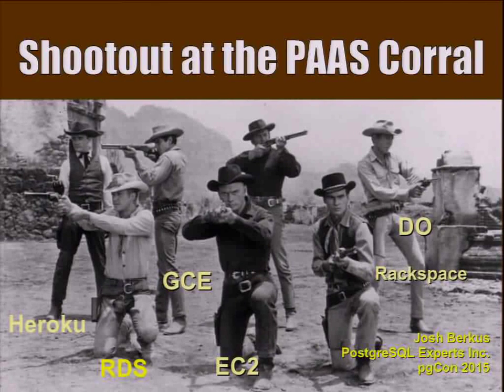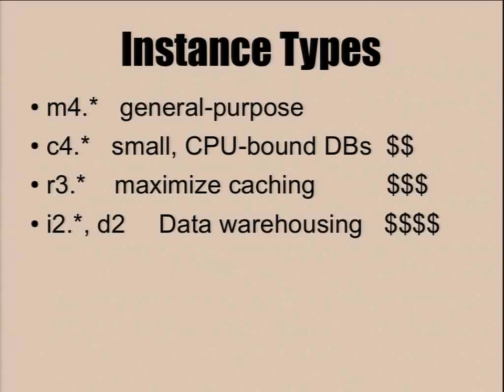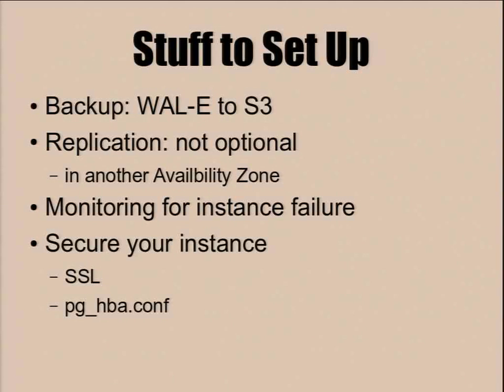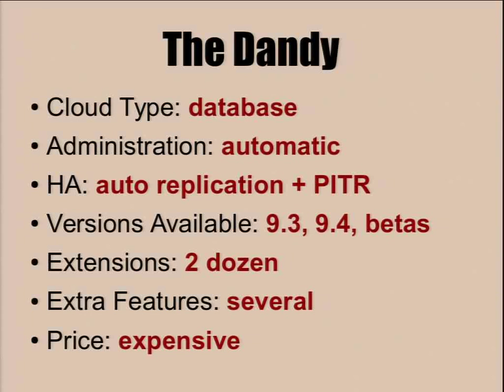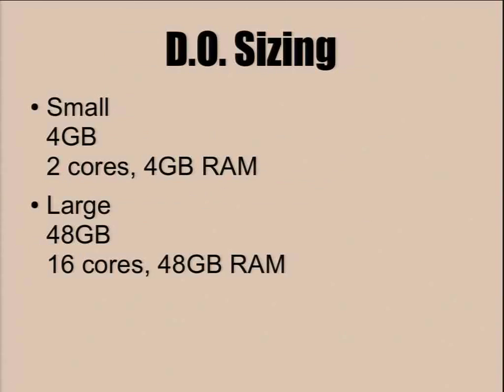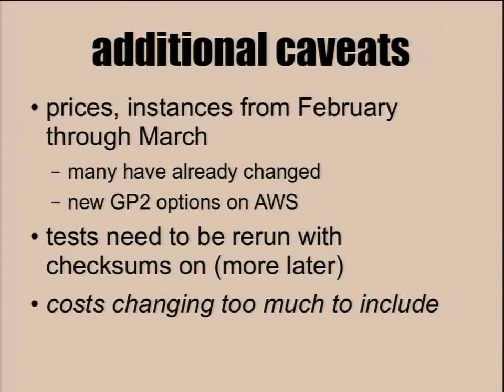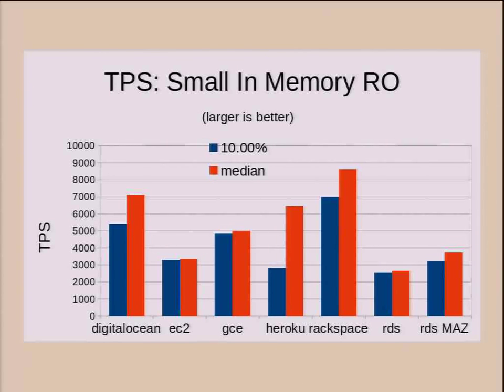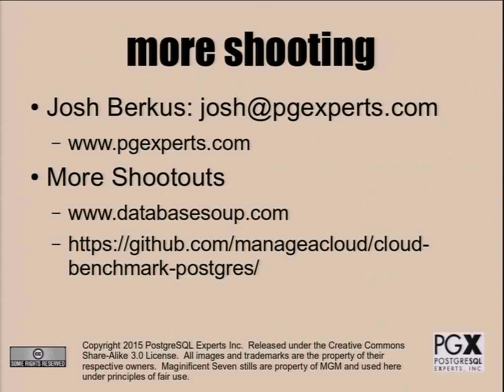Shootout at the PAAS Corral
by Josh Berkus

head-to-head for PostgreSQL cloud platforms

Where should you run your PostgreSQL in the cloud? Join us for a comparison of features, pricing and performance between various cloud options, including most or all of EC2, Amazon RDS, Heroku, OpenShift, Google Compute, and the Rackspace Cloud.

To determine which cloud is the fastest, cheapest and best, over the next few months Josh Berkus and others will be running a series of performance benchmarks against several of the many cloud hosting options available for PostgreSQL. This will include most or all of EC2, Amazon RDS, Heroku, OpenShift, Google Compute, and the Rackspace Cloud.

The results will be presented to you in this talk, including:

Benchmarking methdology
Cost comparison for each configuration
Feature differences
Performance scores